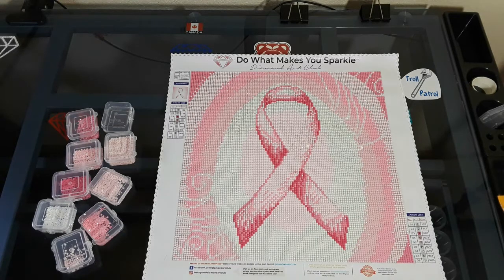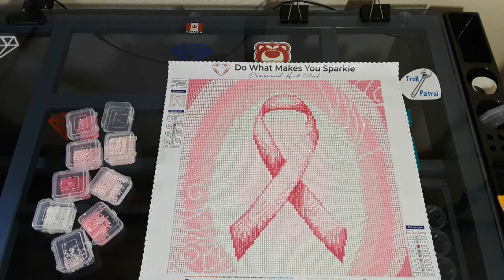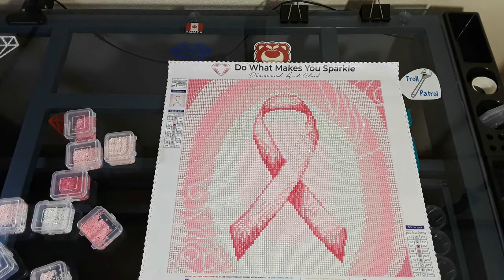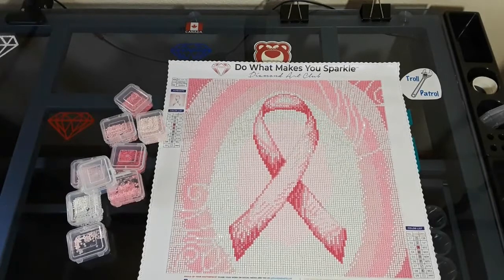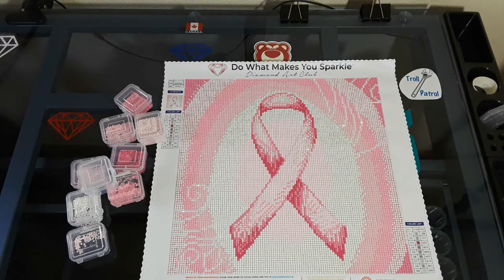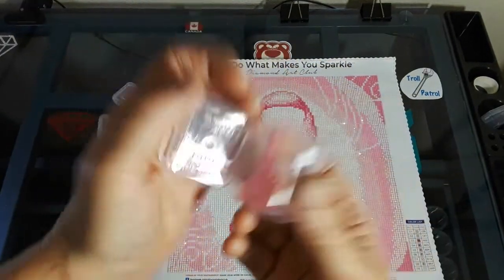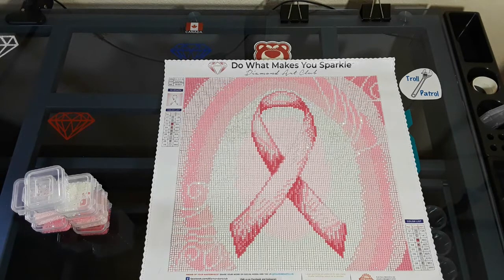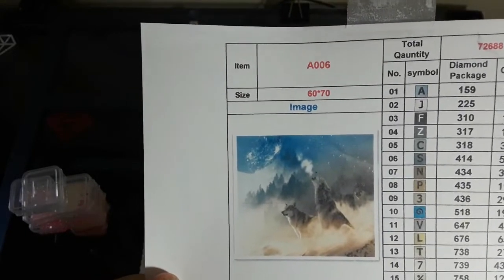Post Review DAC Breast Cancer Ribbon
Want to send me Friend Mail message me with email or